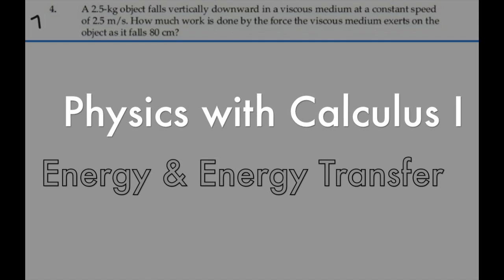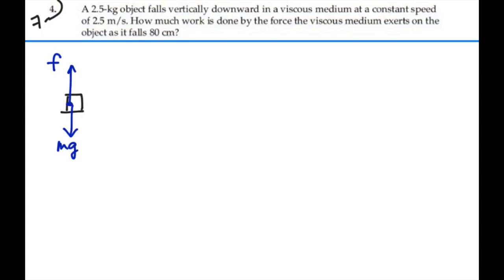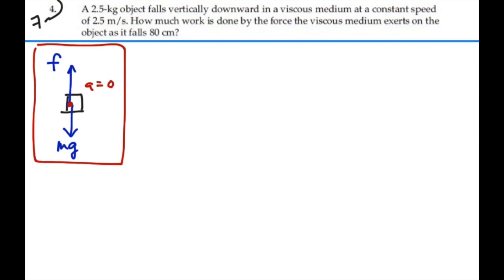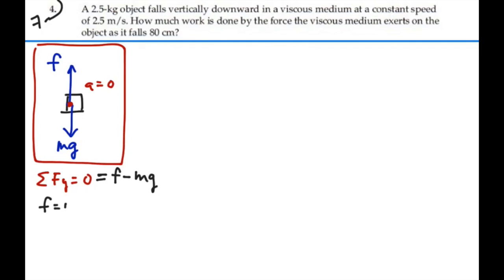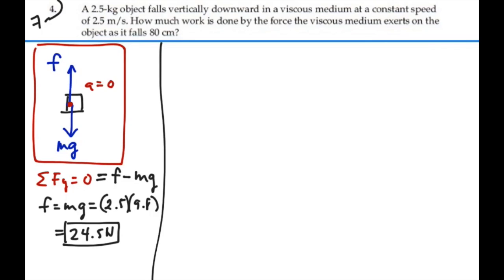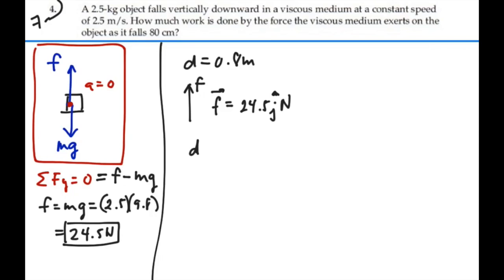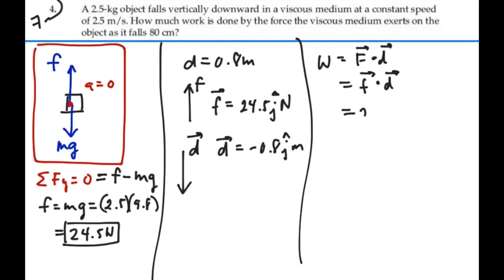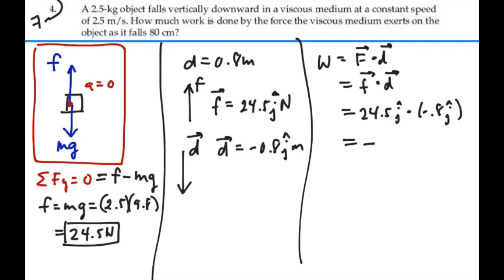Energy & Energy Transfer_ Prob 07-04